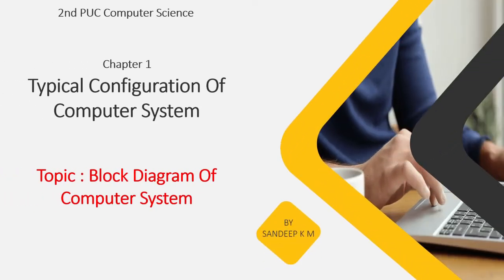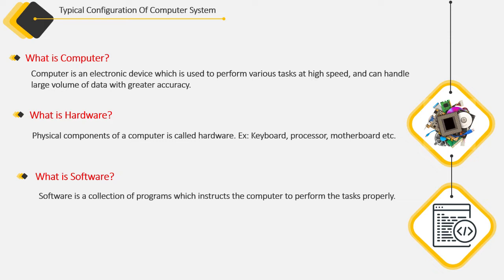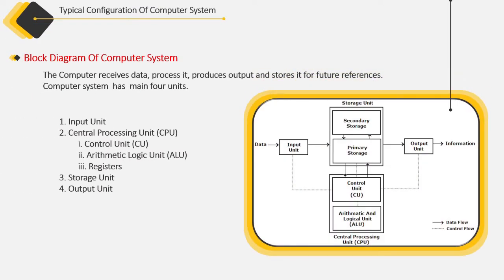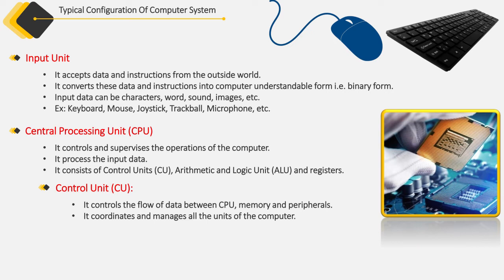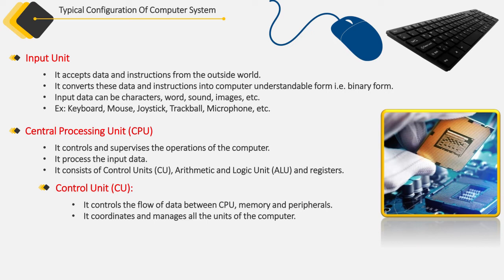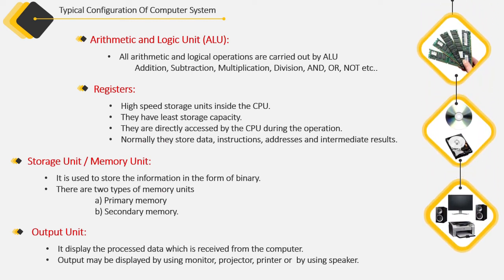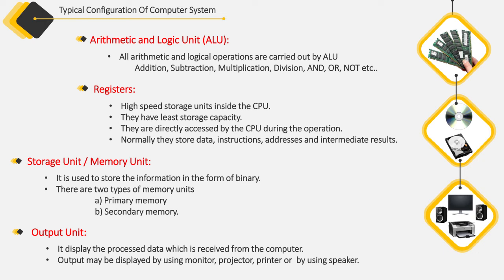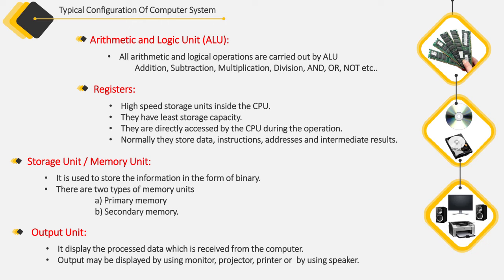Typical Configuration Of Computer System : : (Block Diagram Of Computer System)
In this video you will get the details about Block Diagram Of Computer System